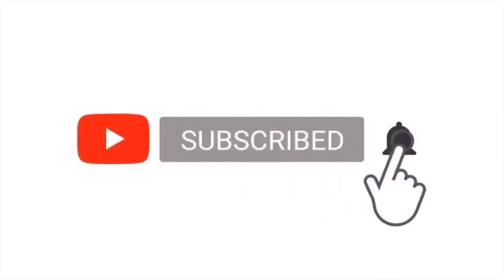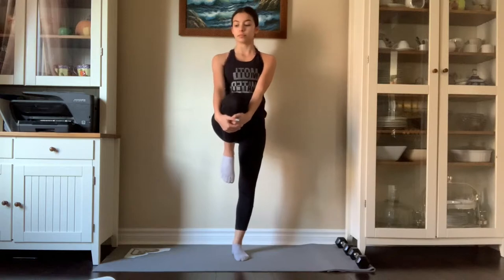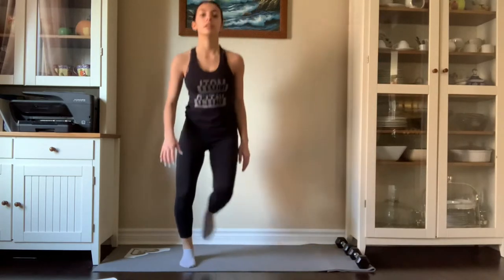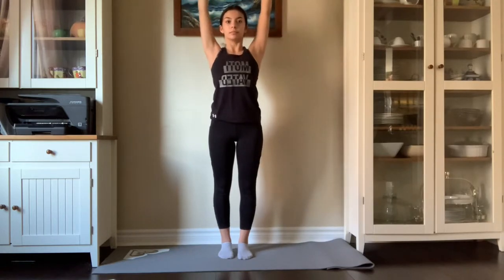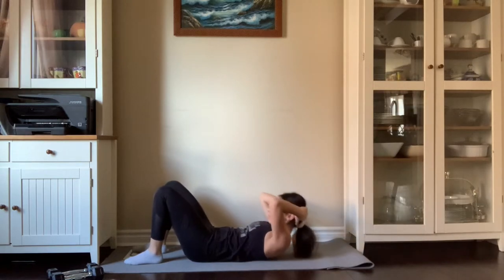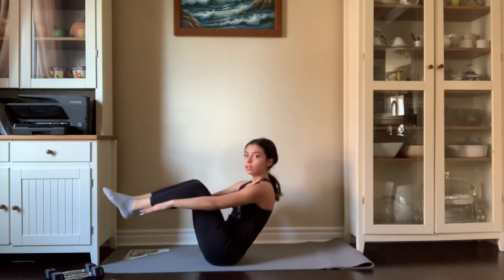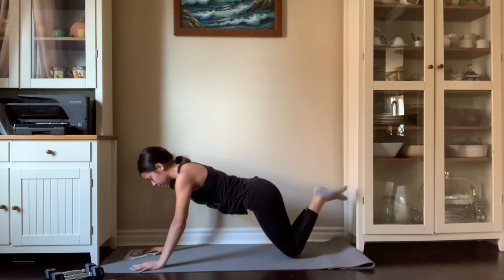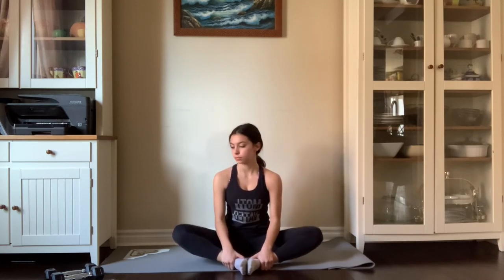DAILY WORKOUT ROUTINE! (10-15mins)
Hey guys! Hope you enjoyed! Hope everyone is staying safe and healthy.

A Bit About Me:
Hobbies: Competitive dancer and love making YT vids!
Editing soft wear: Imovie and Phonto